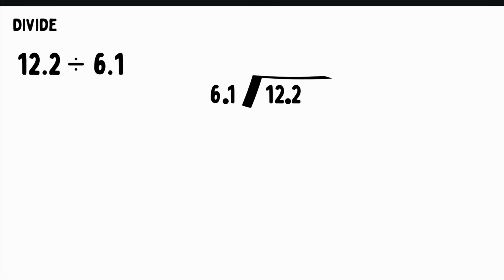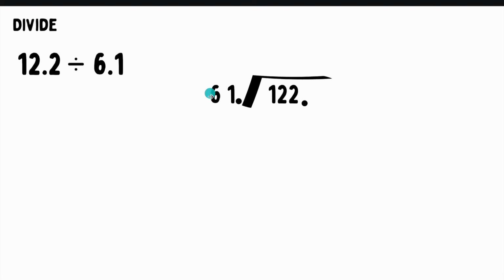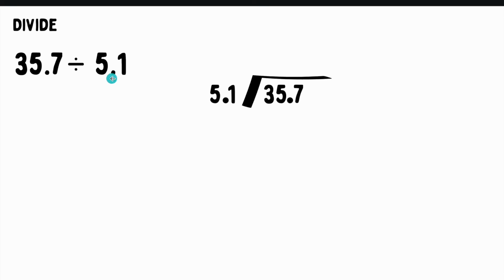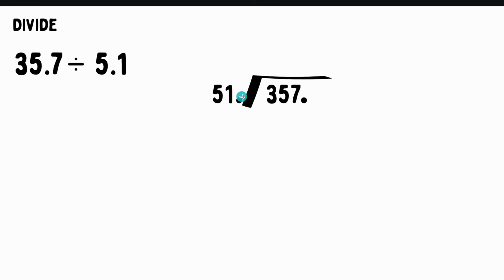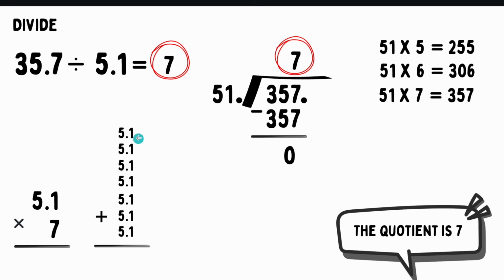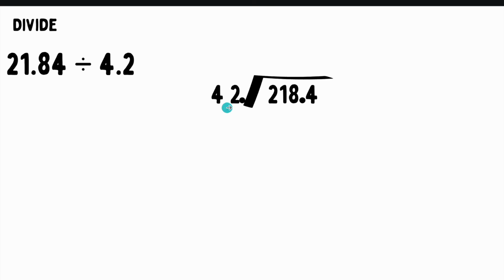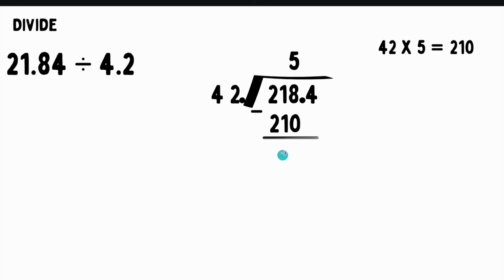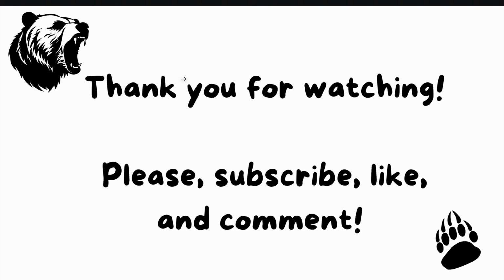Dividing Decimals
Learn how to divide decimals step by step in this easy-to-follow lesson. Perfect for students who want to understand the process and avoid common mistakes!